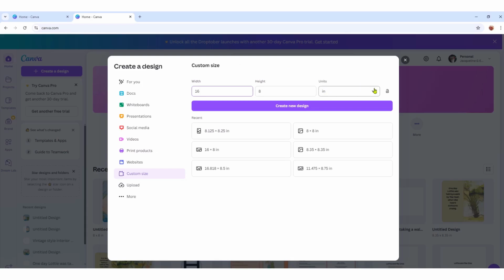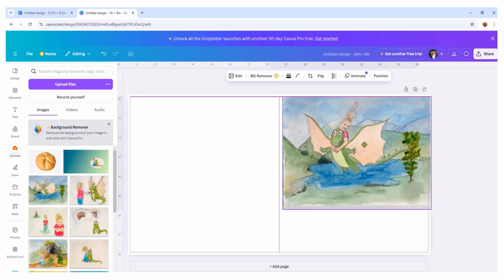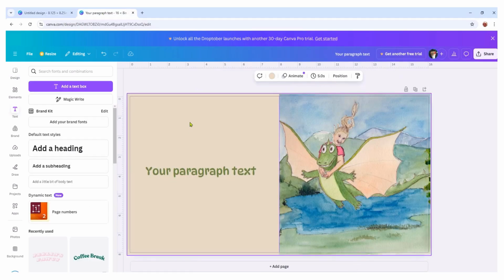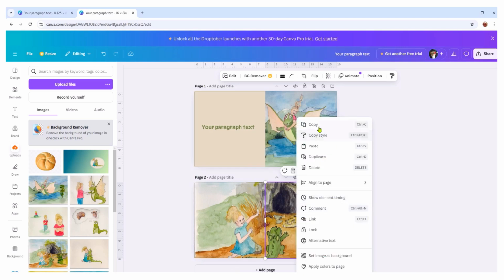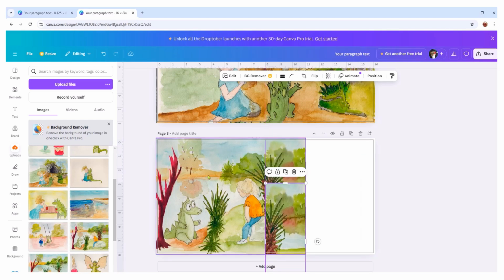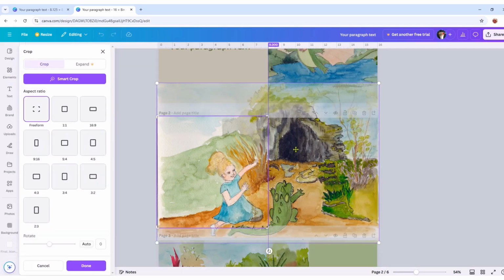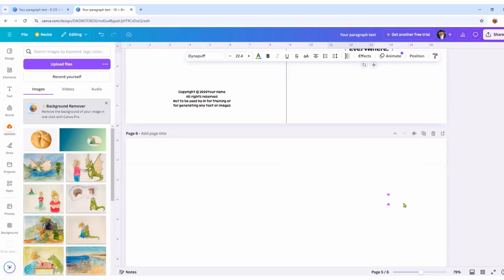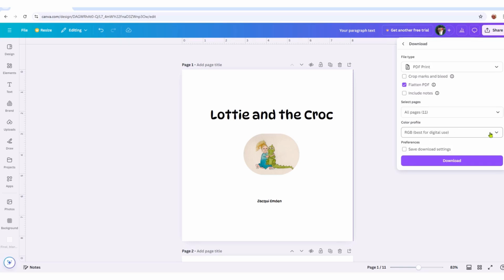PUTTING IT ALL TOGETHER IN CANVA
Handmade Originals is my YouTube channel where I tackle a range of creative projects in the hope of encouraging you to have a go yourself. Earlier this year I wrote, illustrated and published my book 'Lottie and the Croc'
using Canva and Amazon KDP. This video PUTTNG IT ALL TOGETHER is the FOURTH of a series of videos I have created in order to help you to do the same.
You will find my list of especially created guides for you
Video 1 deals with how to  prepare for writing your children's storybook and guide you to some resources I have put together to help you on your way.
Video 2 In this video I help you find your story
Video 3 deals with how to illustrate it

Video 4 shows you how to put your story and illustrations together in Canva
1:15 Creating TWO files in Canva
1:58 Setting up the double page file
2:42 Trim
3:50 Gutter
4:01 Getting the single page dimension right
5:15 Creating a single page illustration/text and background
9:22 How to split double pages to fit the single page file
11:56 Making a double page illustration
12:40 Splitting it into two single files
17:25 3/4 page illustration
24:51 Front matter, Title, copyright and dedication
32:00 Downloading to your computer for uploading to KDP

Video 5 shows you how to create your cover and
Video 6 shows you how to publish your book in KDP Amazon Phew!
 If you purchase my book through the above link I will get a tiny commission, but it costs you exactly the same if you order it directly through Amazon. It's easier to find using my link!